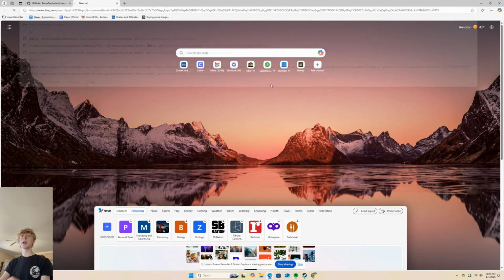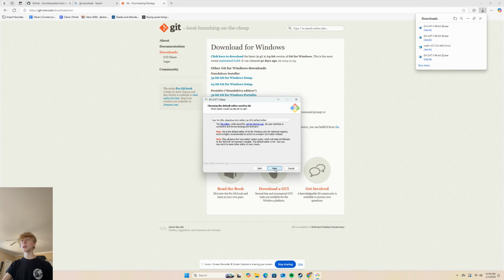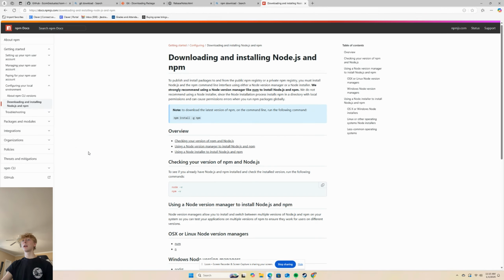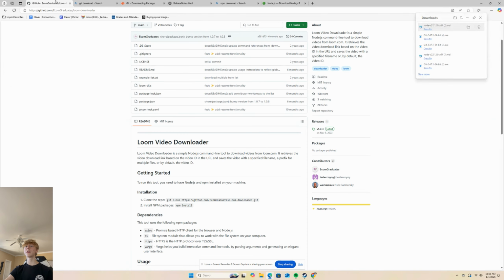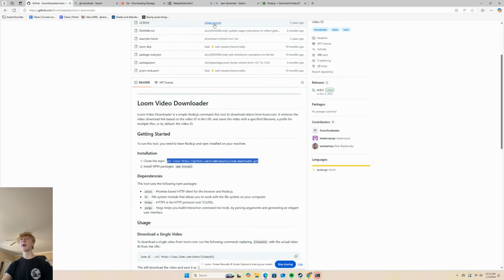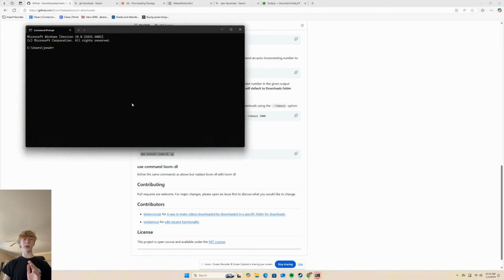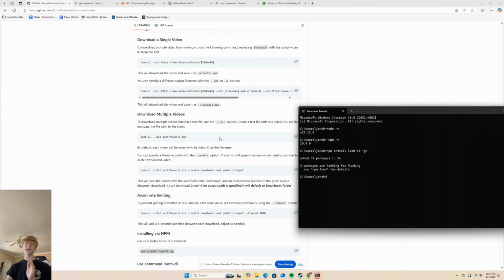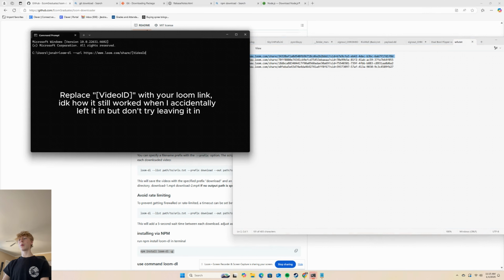How to download Loom videos SAFELY without paying for premium using your loom video links!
This video is a visual tutorial on the loom downloader provided by Github user EcomGraduates. In this easy to follow guide, I will show you how using Windows command prompt and the links to your loom videos you can download them without having to pay the $240 annual subscription.